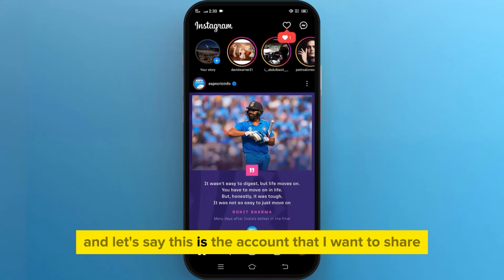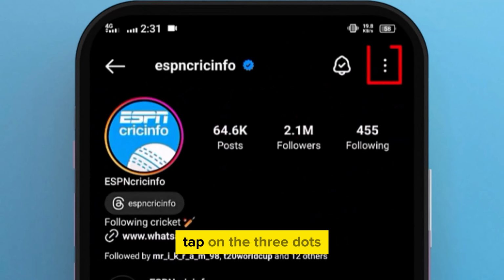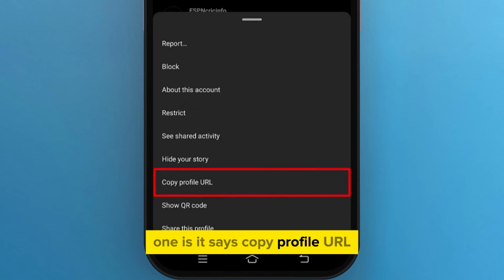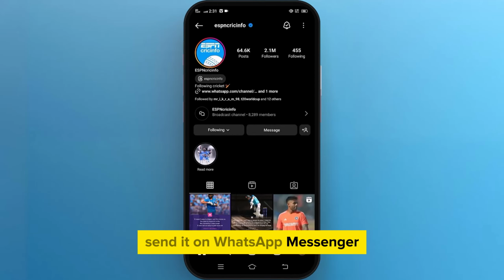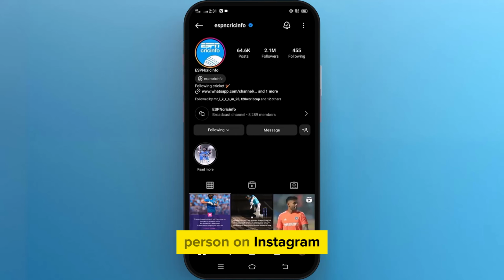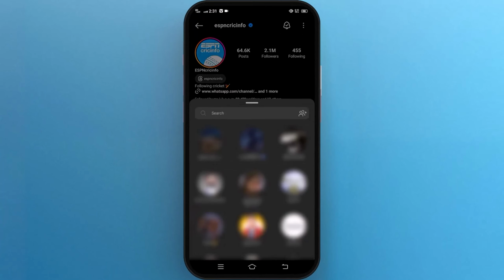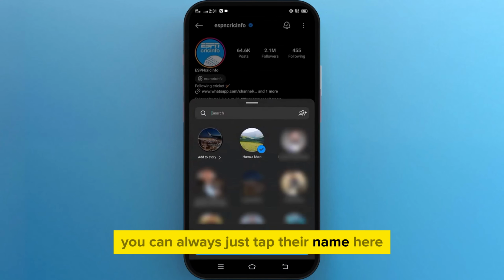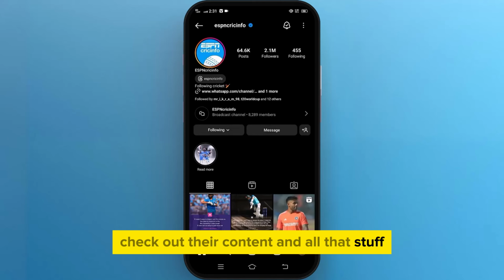How to Share your Instagram Profile [2024] Easy Tutorial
Discover the simplest way to share Instagram profiles with our comprehensive guide! Whether you're looking to promote a friend's account, share your favorite influencer, or just want to spread the word about a cool profile you've found, this tutorial is perfect for you. We cover everything from basic sharing to specific tips for effective profile sharing on Instagram.

🔗 Timestamps:
00:00 - Introduction to Sharing an Instagram Profile
00:15 - Accessing the Sharing Options
00:28 - How to Copy the Instagram Profile URL
00:41 - Sharing Directly with Instagram Users
00:55 - Sending Profiles to Friends on Instagram
01:09 - Wrap Up and Feedback Request

🚀 What You'll Learn:

Easy steps to share any Instagram profile.
How to copy and share a profile URL via different platforms.
Tips for sharing profiles directly to other Instagram users.
Engaging with friends by sharing interesting profiles.

Your feedback is invaluable to us, and we love hearing from our viewers!